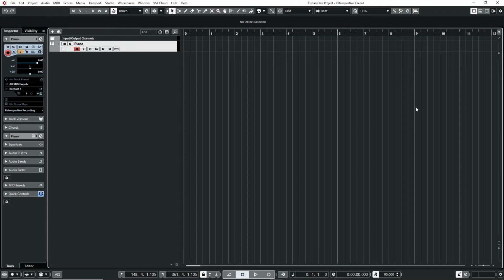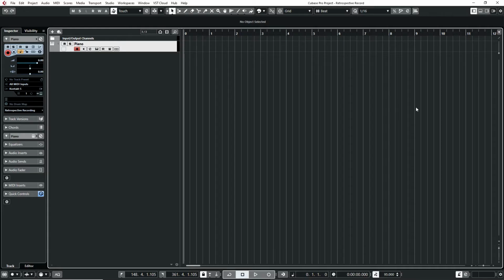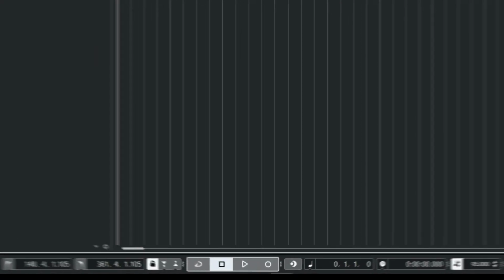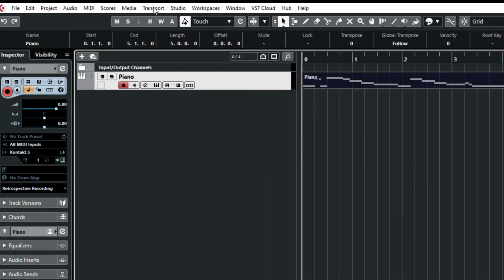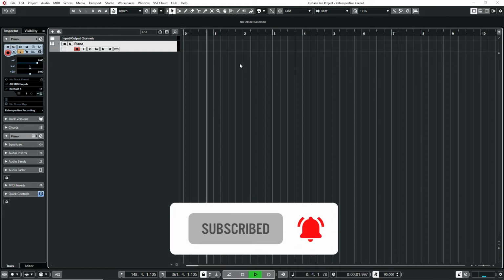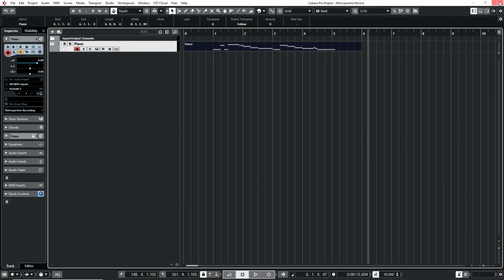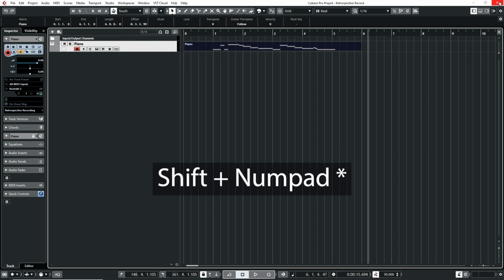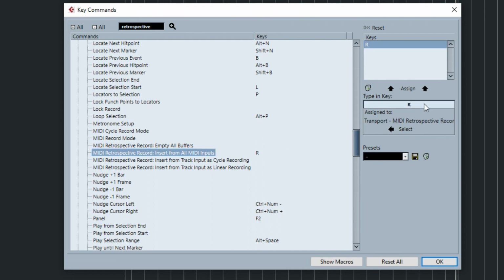Cubase Quick Tip - Retrospective Midi Recording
As a composer using Cubase, do you ever find yourself coming up with an idea on your midi keyboard, having wished that you were recording it? In this video I show you a handy function called Midi Retrospective Record, which enables you capture a midi performance, even if you didn't actually press record! Never will you lose that perfect idea that you stumbled upon!